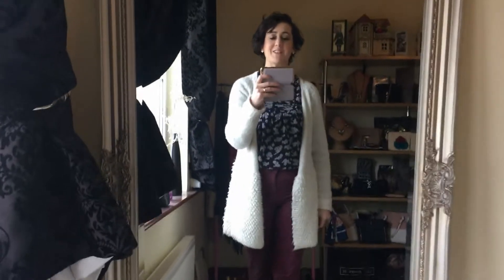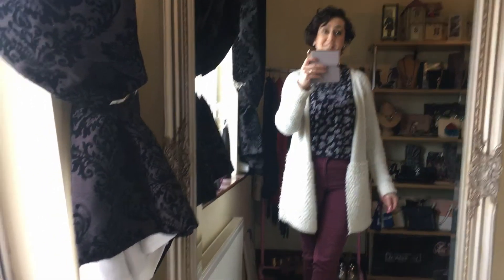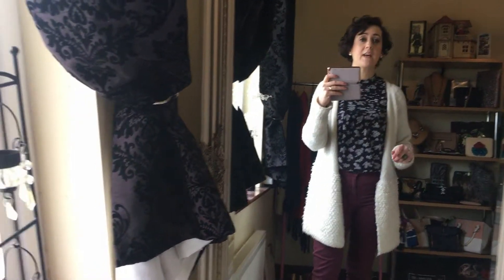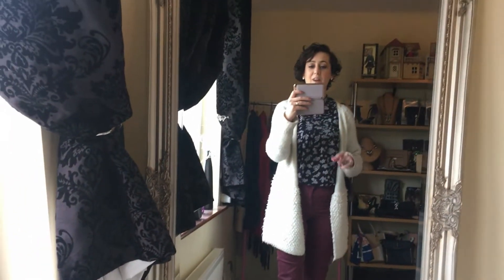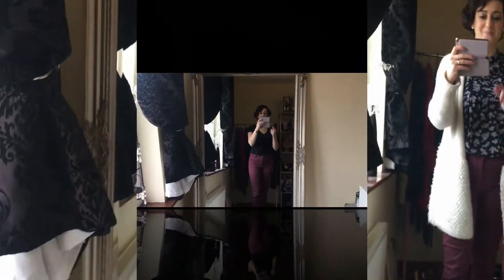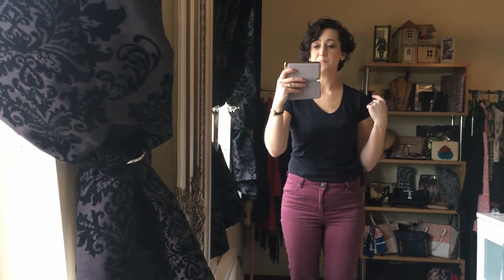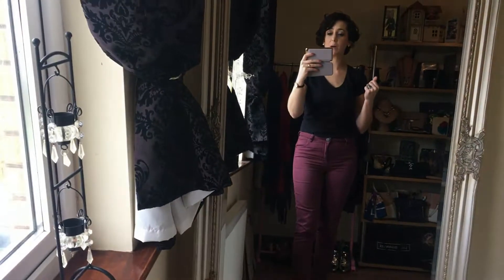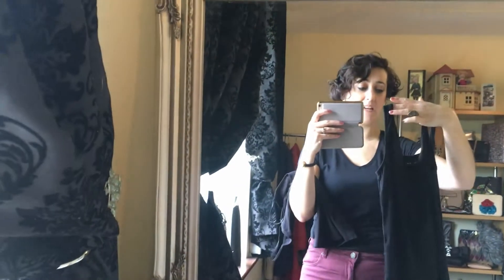Slim your Shape with Print and Colour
Tips on how to use print and colour to slim your shape.